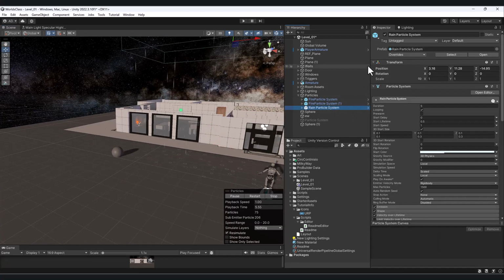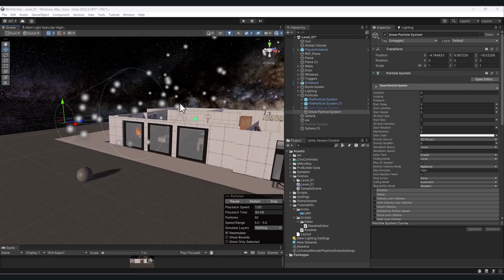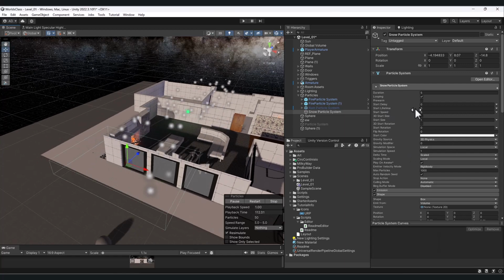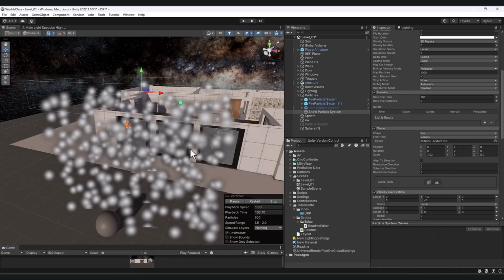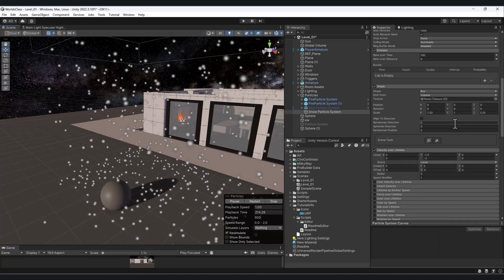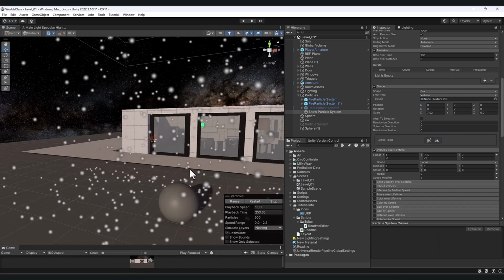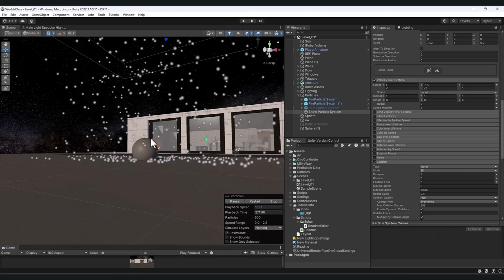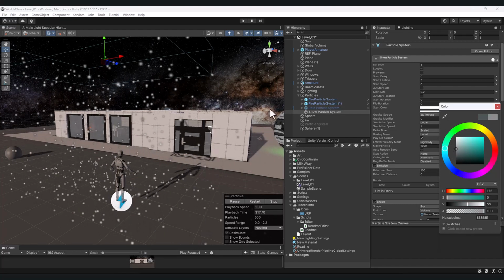18 Creating Snow